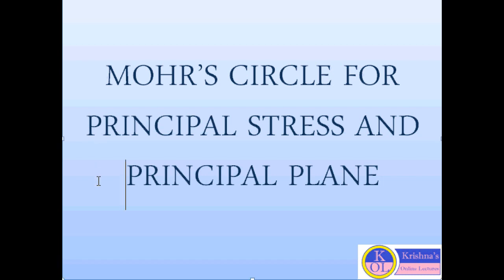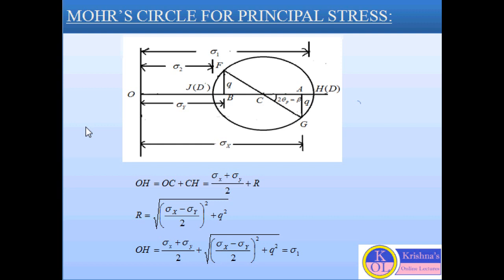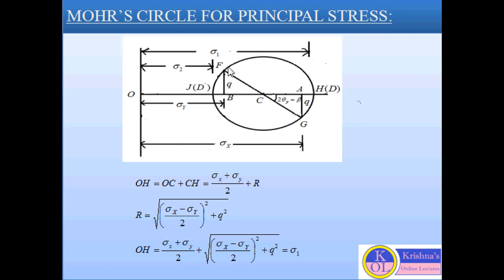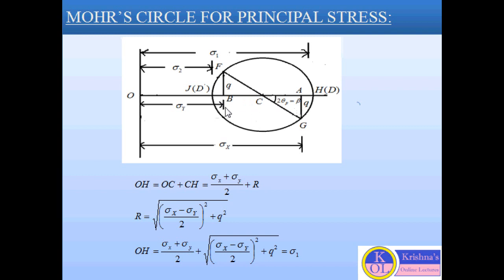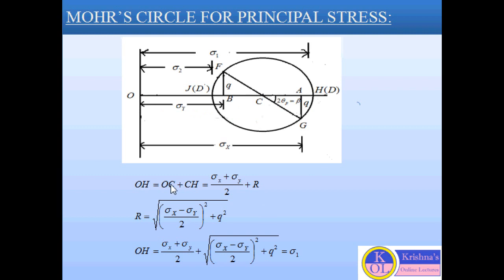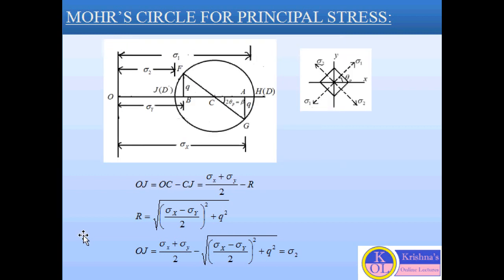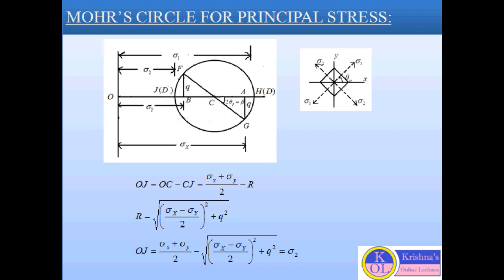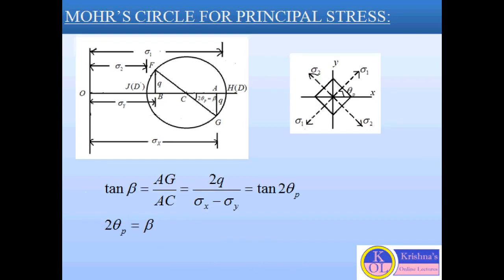Mohr's Circle for Principal stress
Mohr's circle method to find out the principal stress and principal plane.